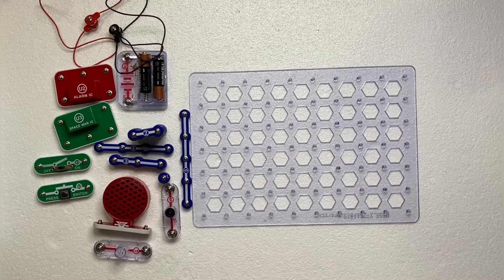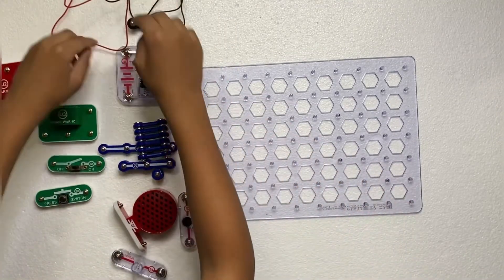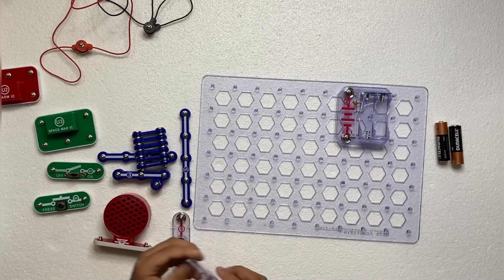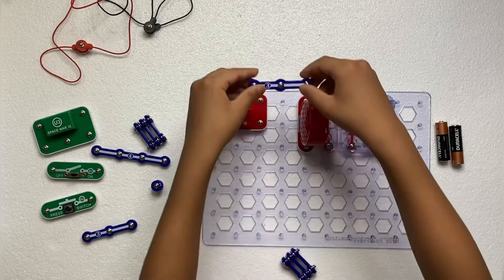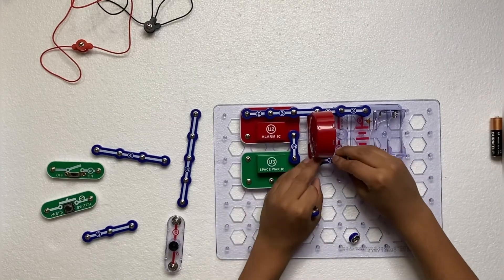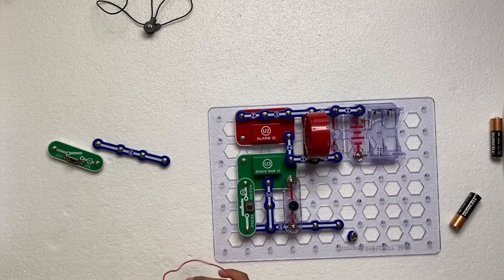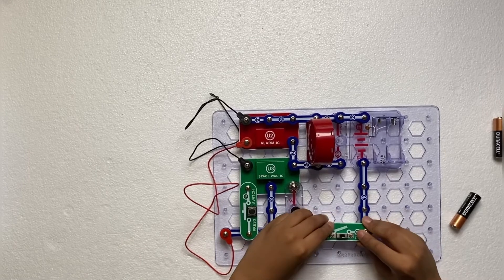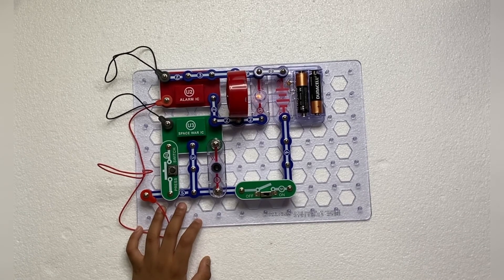Snap Circuits Classic- Project 10 Space War Alarm Combo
Aarnav in 1st grade May 16th 2021